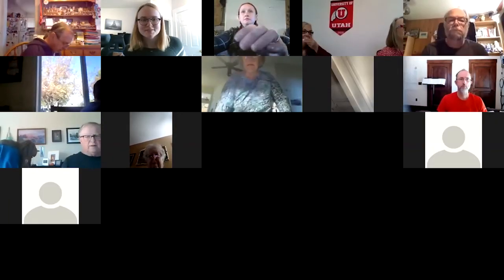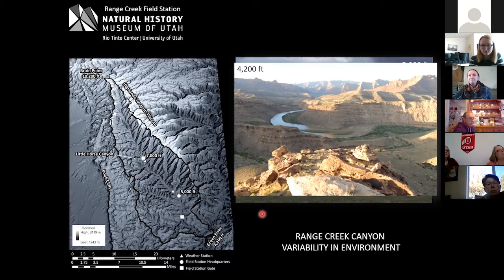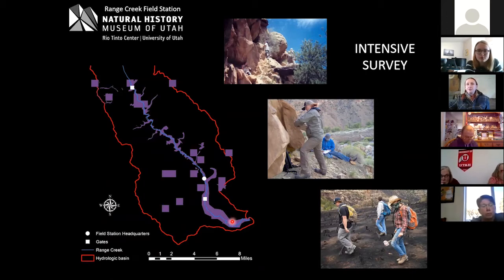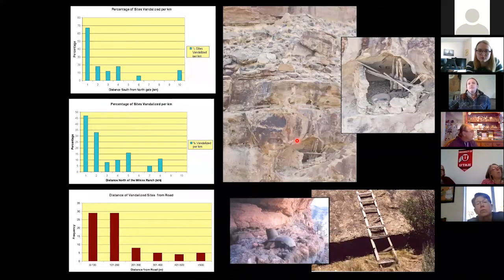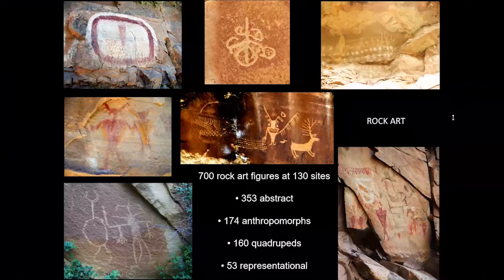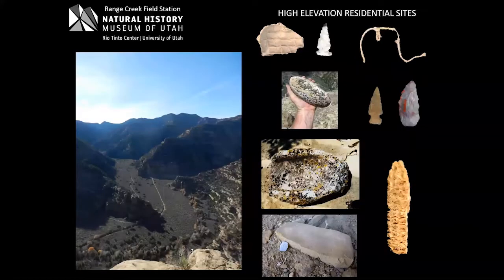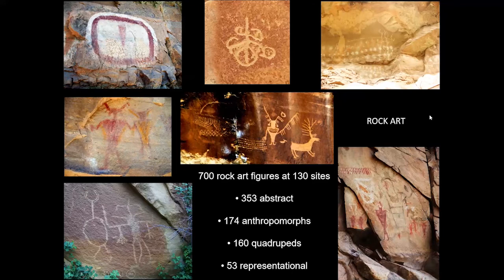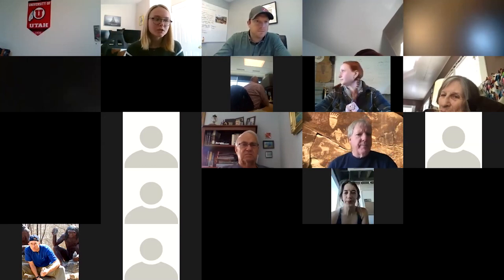The Archaeology of Range Creek Canyon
Range Creek Canyon is located in the West Tavaputs Plateau in east central Utah. The terrain is rough spanning a wide range of variability in elevation. The creek starts at Bruin Point at 10,000 ft and drains into the Green River at 4,200 ft. The Range Creek Field Station was established in 2009 for the protection and research of the amazing archaeological record preserved there.  It is managed by the Natural History Museum of Utah. The field station consists of approximately 3,000 acres of land along 13 miles of road from north gate to south gate. It is surrounded by 50,000 acres of wilderness land managed by the Bureau of Land Management. Over 500 archaeological sites have been recorded in Range Creek Canyon. The sites are very well preserved because the area was private property for many years and access by visitors was limited. The sites date primarily to the Fremont occupation of the canyon, about 1,000 years ago. Archaeological sites include open residential, rock shelters, artifact scatters, rock art, and food storage sites (granaries, cists, and tool caches).